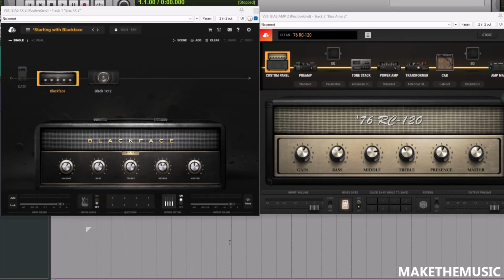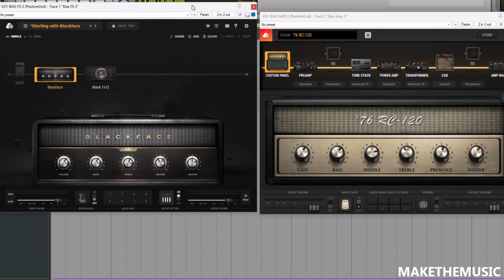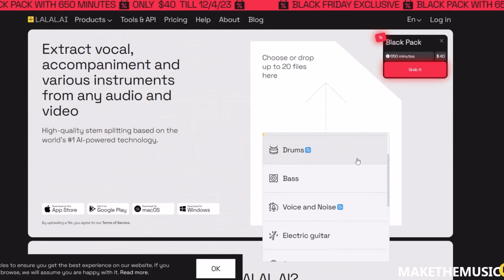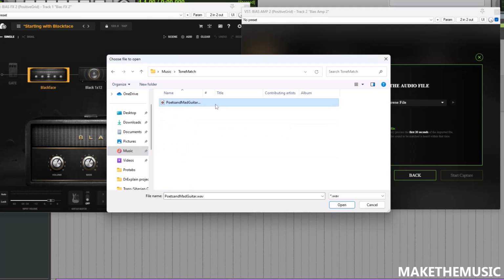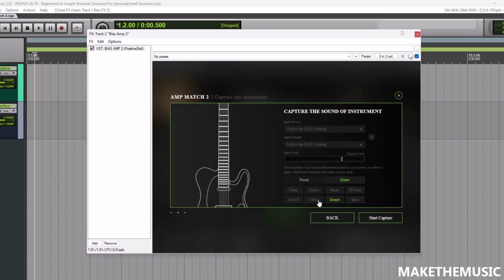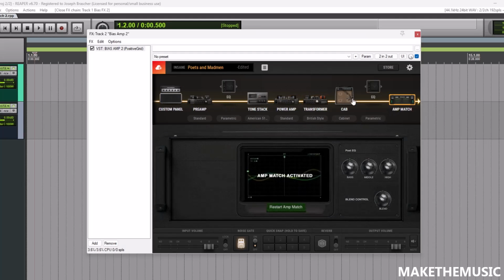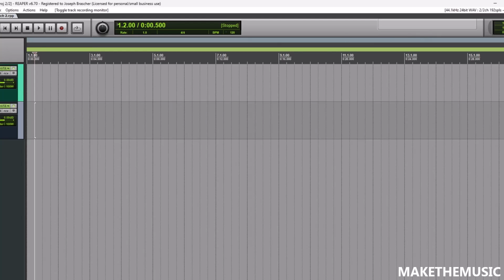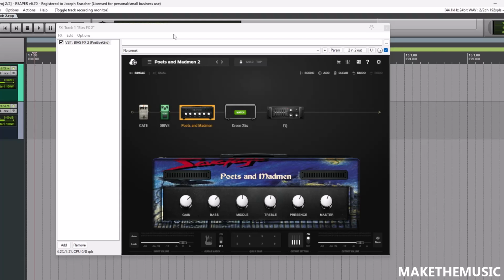Get ANY TONE WITH BIAS AMP 2 | AMP Match Tutorial (Updated)